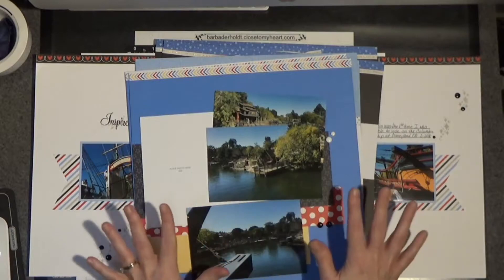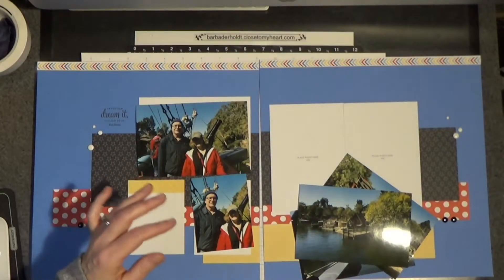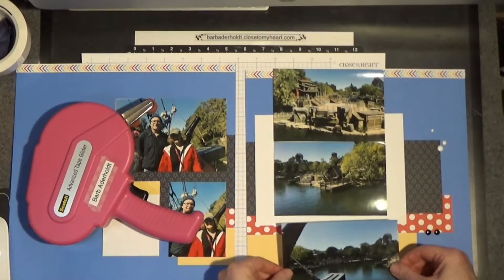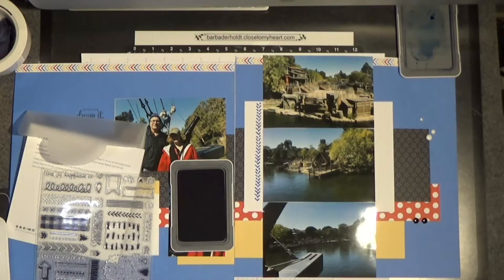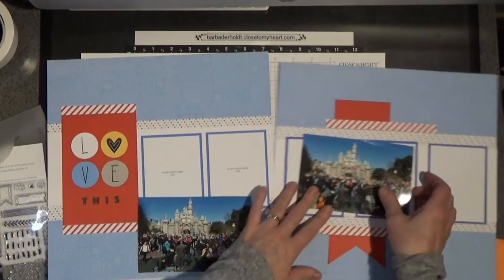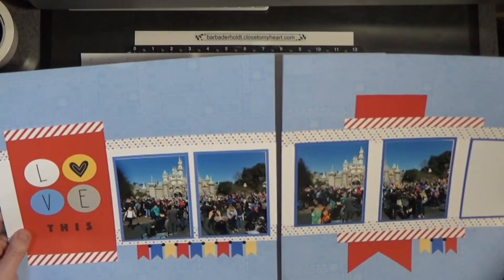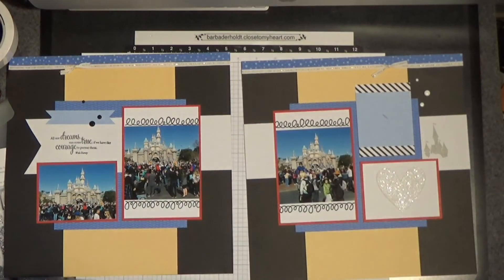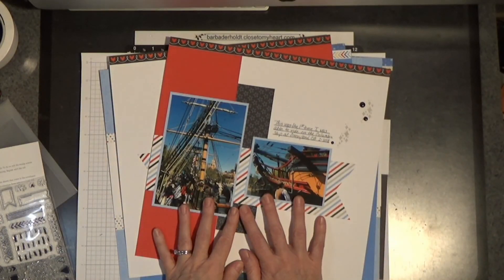Flashback Friday Disney Scrapbook Pages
In this Flashback Friday I tackle some "Disney-ish" pages I created a few years ago.  I had some Disney photos that needed a home...perfect.  Let me show you how to adapt photos to fit on pages when the photos go in different directions than the layouts.